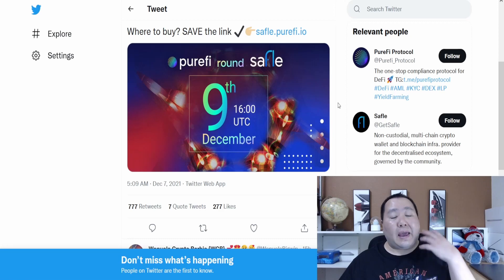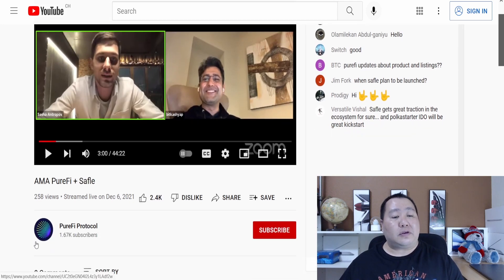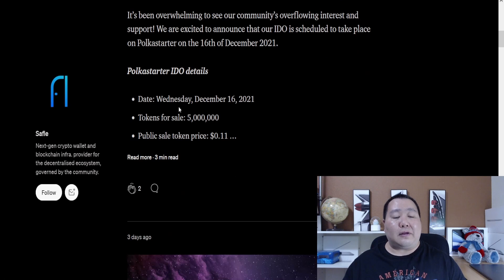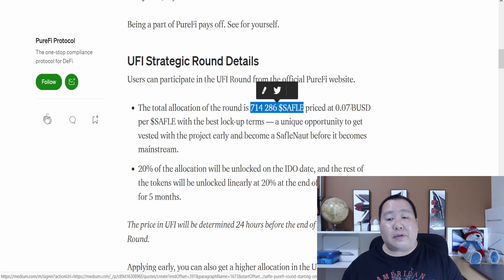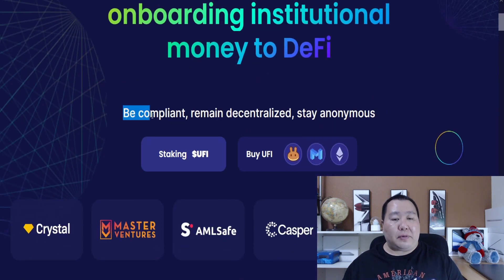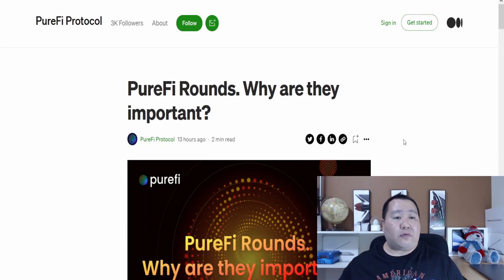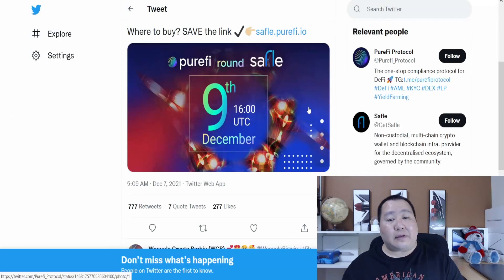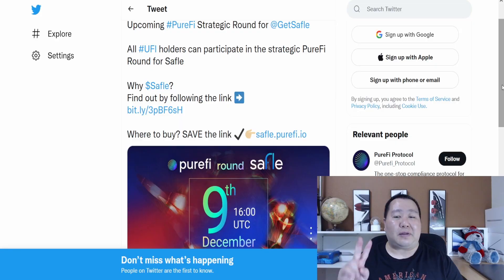Safle Token Pre-IDO Sale With PureFI Protocol 🚀 Safle: PureFi Strategic Round 💎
Safle: PureFi Strategic Round starting on Dec 9, 2021

Safemoon News Update, Price Prediction, Blockchain, Wallet, Operation Pheonix

"100x crypto"
"100x gem"
"100x crypto"